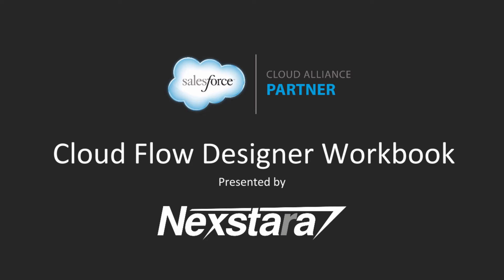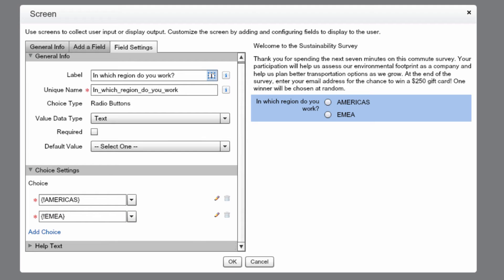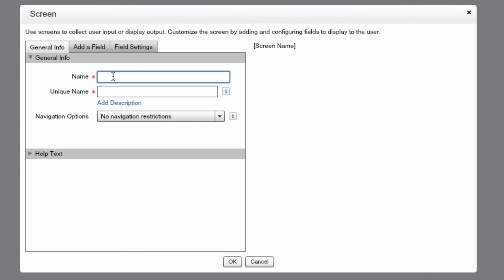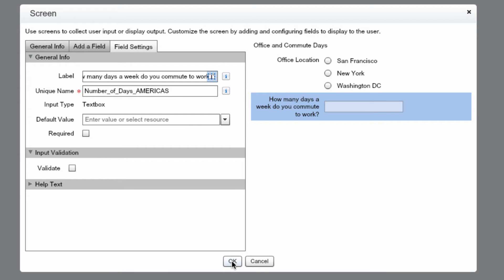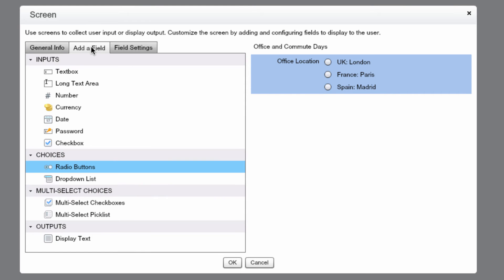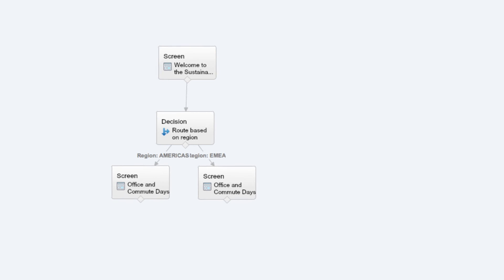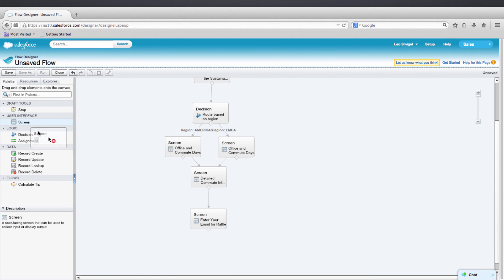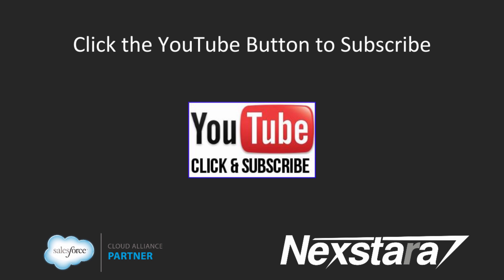Nexstara Salesforce Cloud Flow Designer Workbook - Tutorial 2 - Creating a Sustainability Survey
walk you through the Cloud Flow Designer Workbook. In this tutorial, you'll learn how to create a sustainability survey.